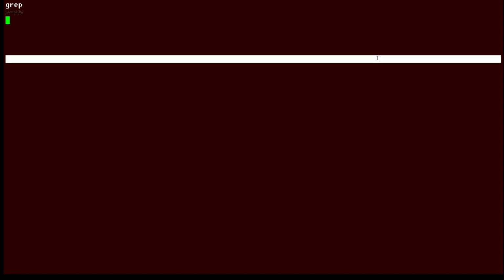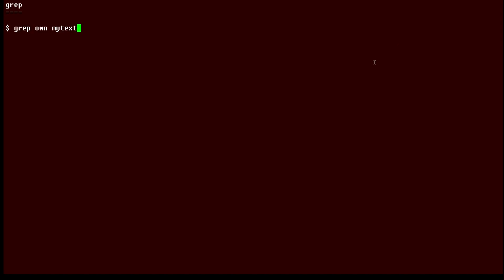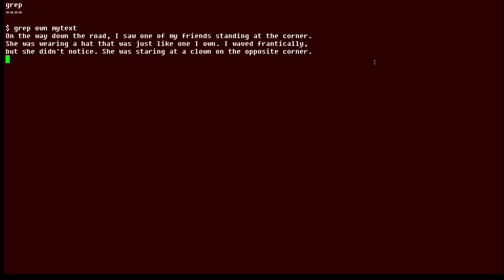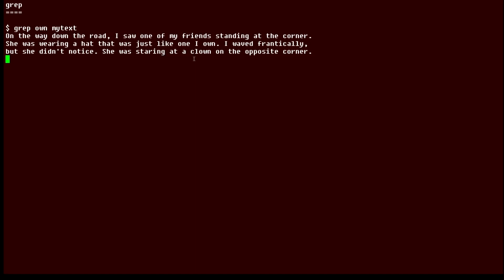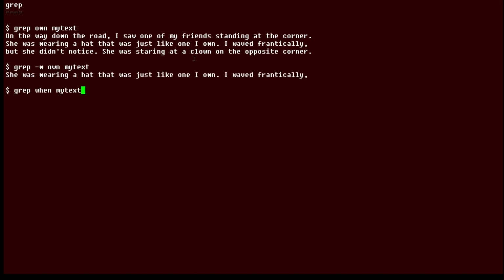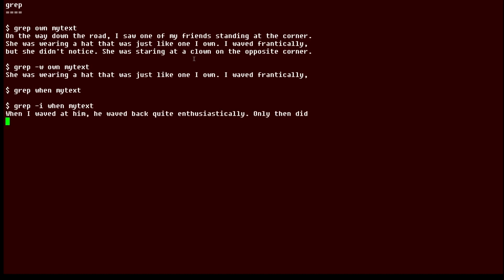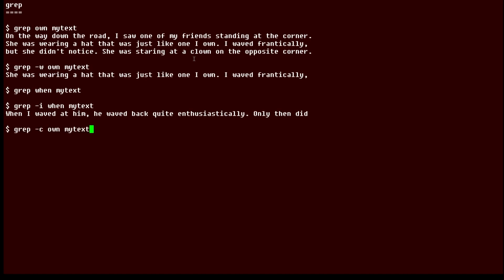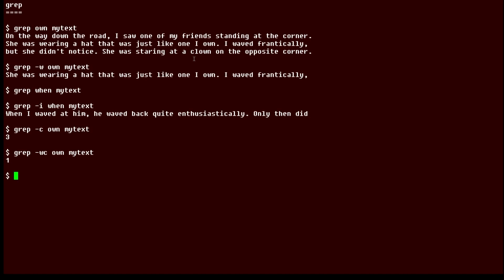How to use the grep tricks command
In this video, we're going to take a look at the grep command and some of the things you can do with it.

The best tools and techniques for finding data on Unix systems